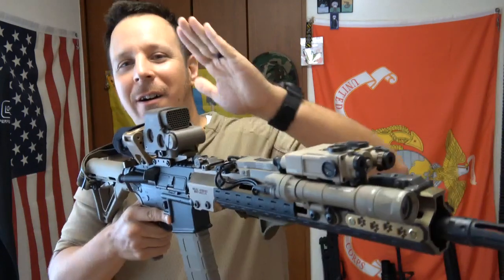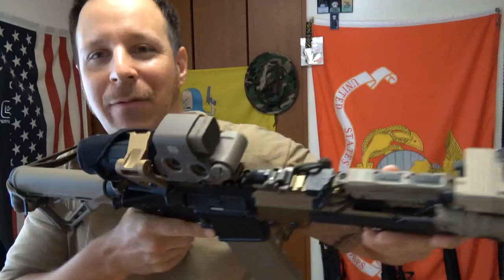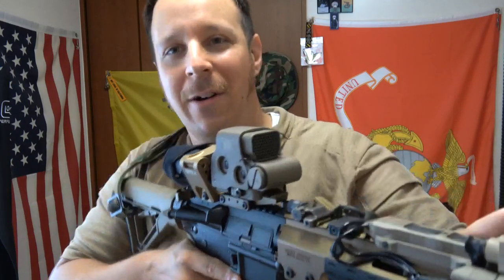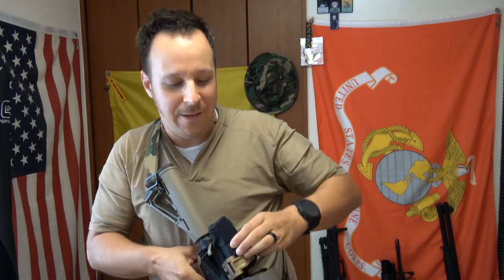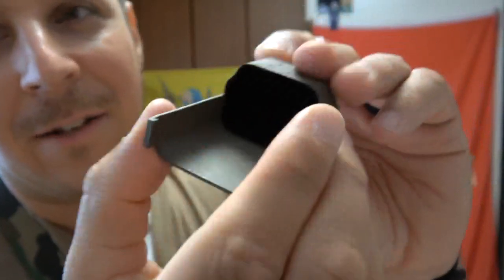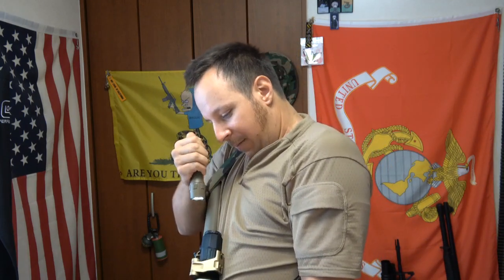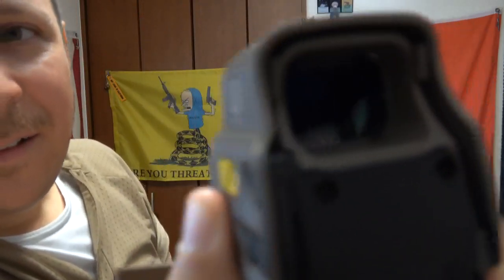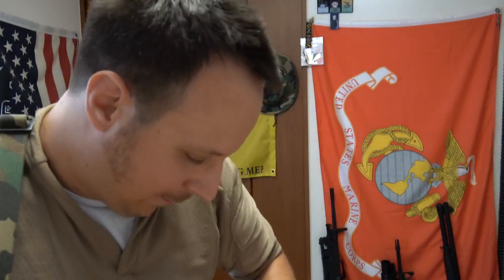Covert Arms Eotech ARD: GSK Review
The Covert Arms Anti Reflection Device (ARD) was temporarily deemed "Detrimental to National Security" at the request of the USN between September 13-28, 2024. The entire issue was addressed by Defense Distributors at this time and was unavailable for purchase until the letter was rescinded. Many experts in the field agree that the entire ordeal was "silly" and entirely unnecessary.

So I went ahead and made a similar silly video for just the occasion. I hope you all enjoy it. :)